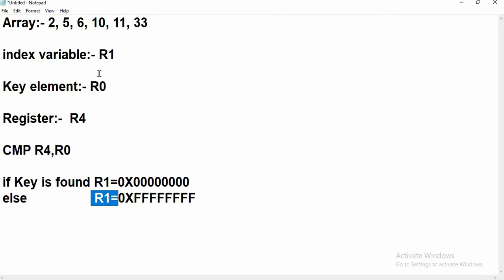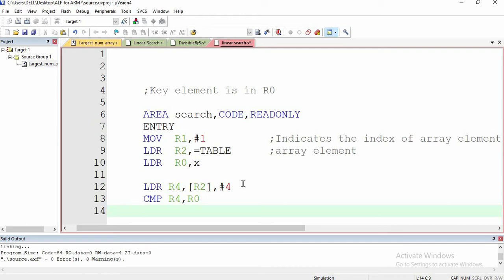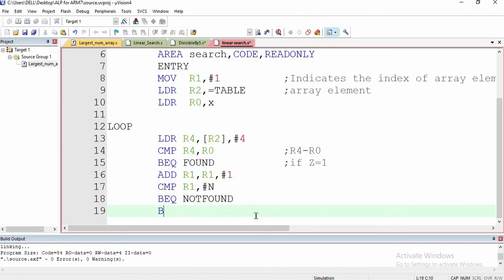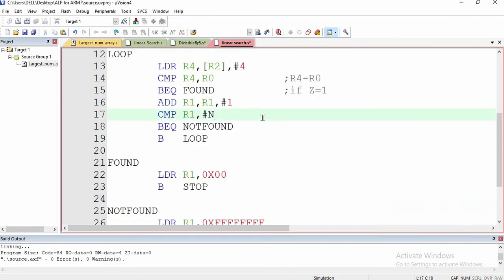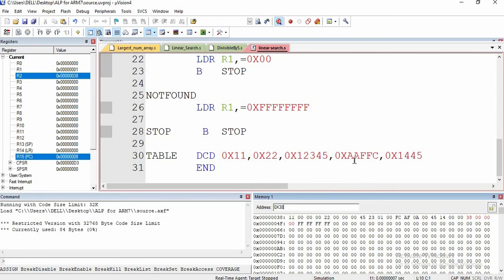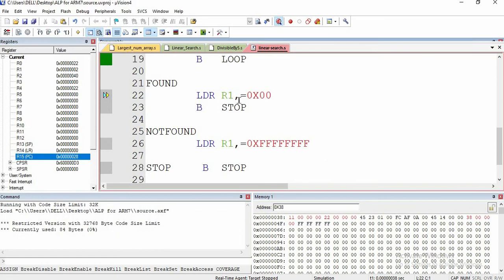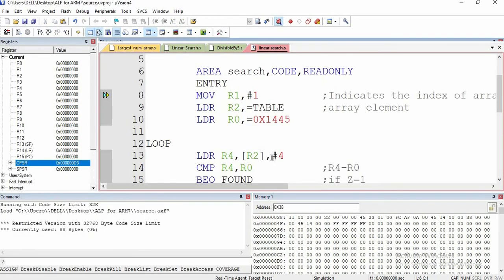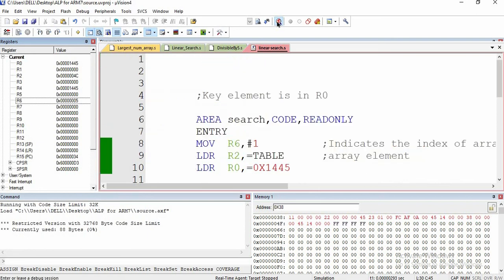Linear search for a KEY ELEMENT